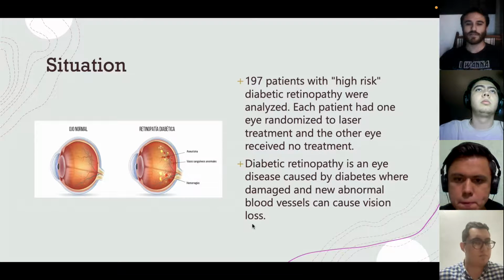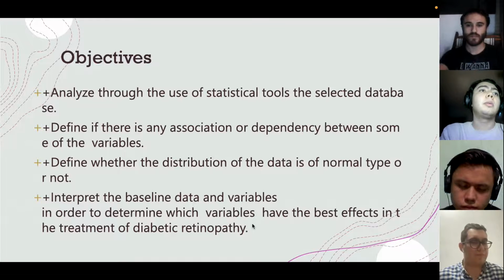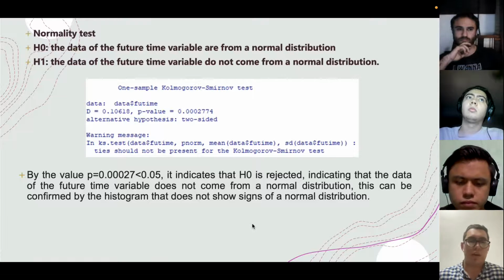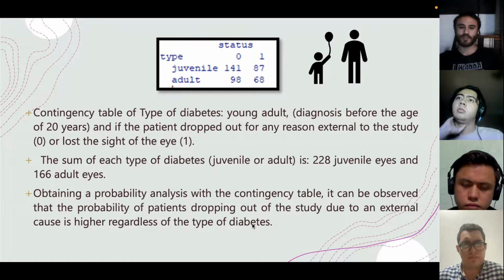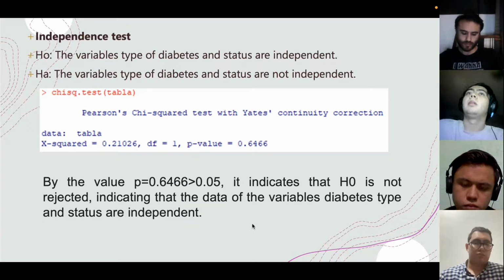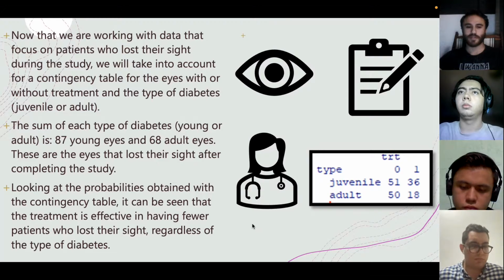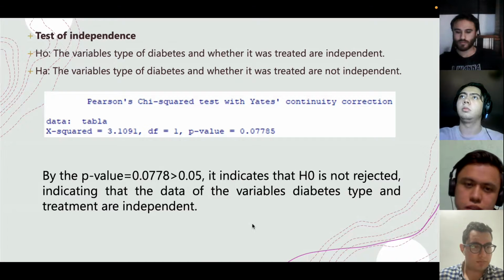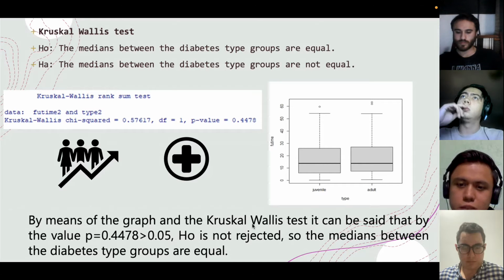Survival analysis of Patients with Diabetic Retinopathy